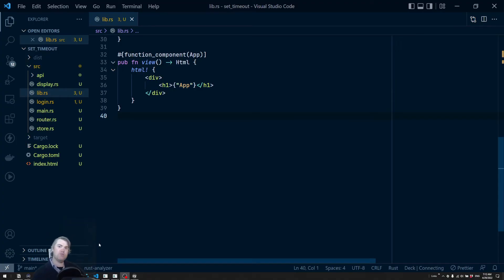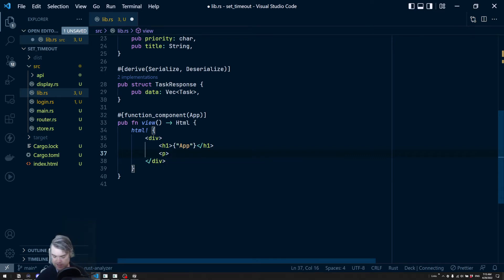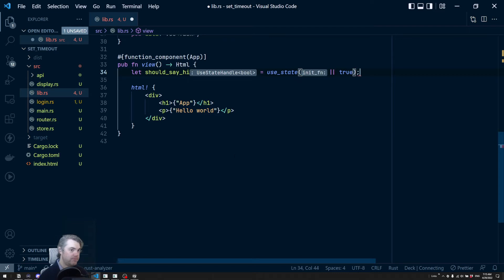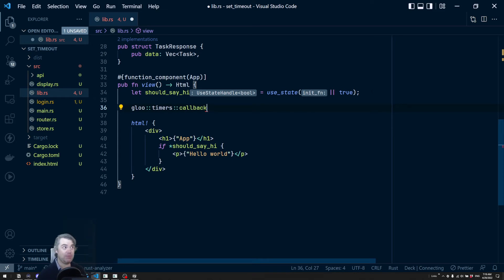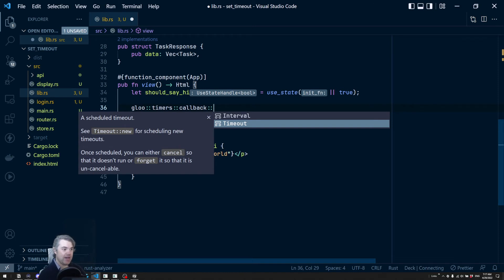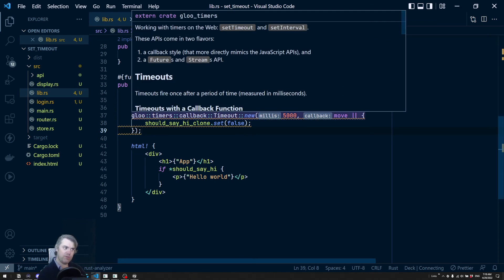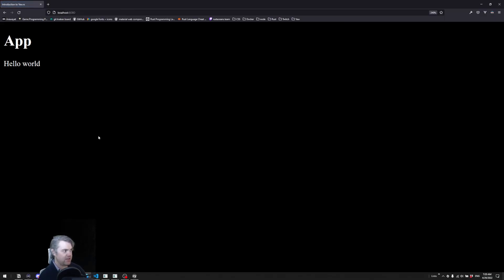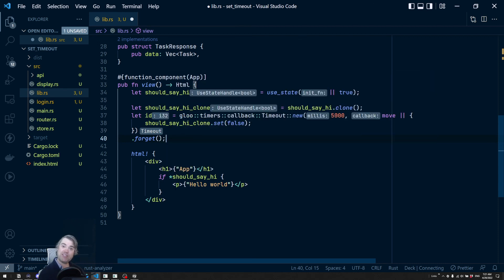Learn Yew.rs 0.18 part 46: The timeout timer